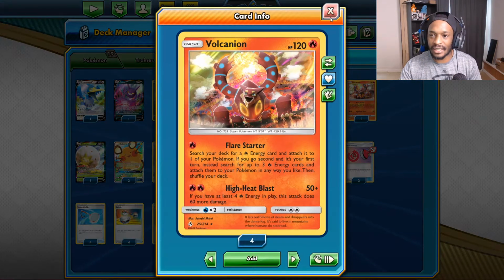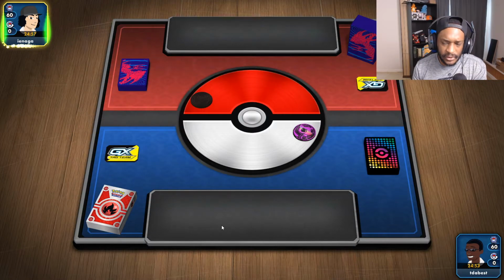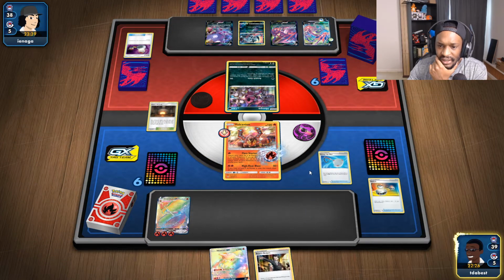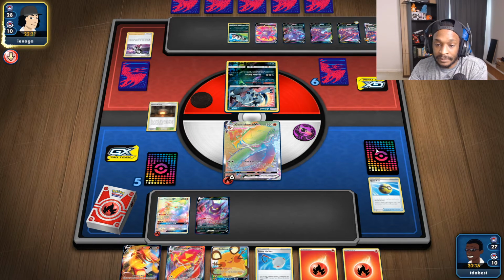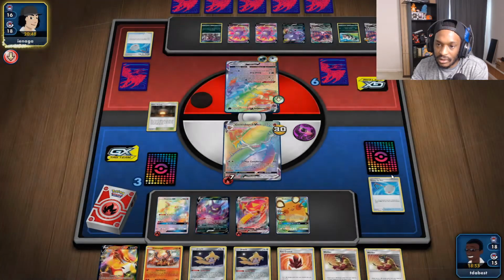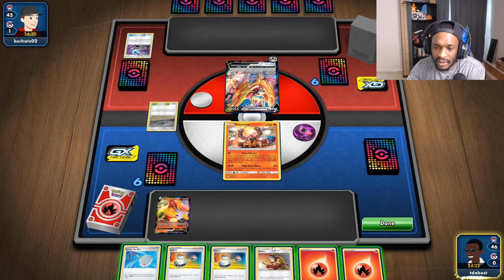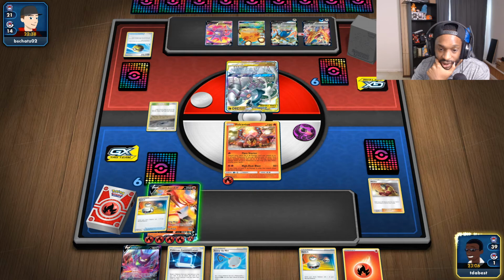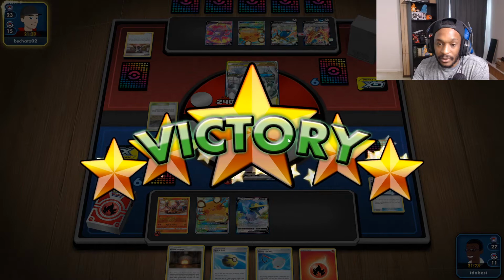CENTISKORCH FINALLY WON!?!?! - Pokemon TCGO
Centiskorch has finally a tournament. This is the winning Centiskorch VMAX deck from the Limitless Online Series Week 1. What better way then to check out the deck and see exactly how it plays. Will we be able to recreate the same magic or crash in burnout?

#Pokémon - 19

* 1 Cramorant V SSH 155
* 1 Crobat V DAA 104
* 1 Galarian Zigzagoon SSH 117
* 3 Centiskorch V DAA 33
* 1 Heatran-GX UNM 238
* 3 Volcanion UNB 25
* 3 Centiskorch VMAX DAA 34
* 1 Eldegoss V RCL 19
* 2 Dedenne-GX UNB 195
* 2 Jirachi TEU 99
* 1 Giratina UNM 86

* 1 Professor's Research SSH 178
* 4 Pokémon Communication TEU 152
* 3 Giant Hearth UNM 197
* 2 Boss's Orders RCL 154
* 4 Welder UNB 189
* 4 Quick Ball SSH 179
* 2 Fire Crystal UNB 173
* 4 Scoop Up Net RCL 165
* 2 Reset Stamp UNM 206
* 4 Switch SSH 183

#Energy - 11

* 11 Fire Energy SWSHEnergy 2